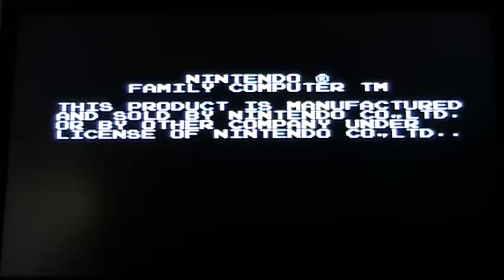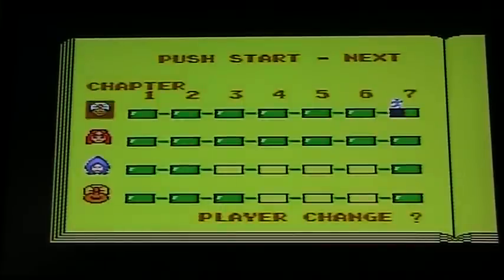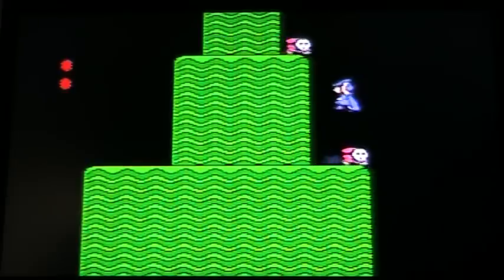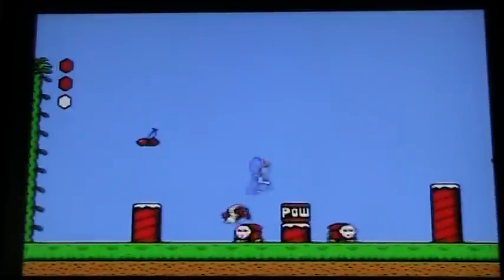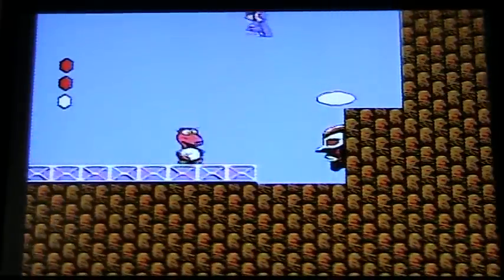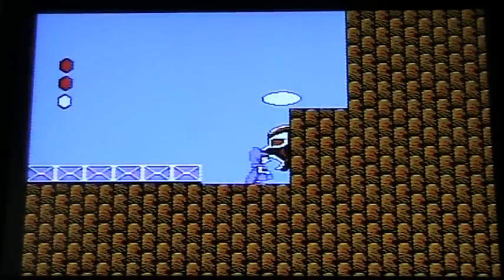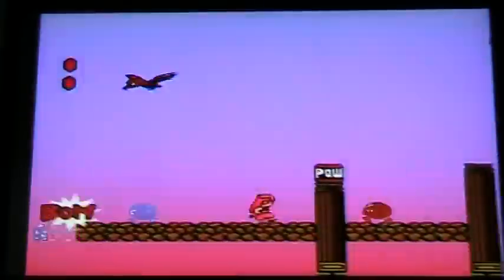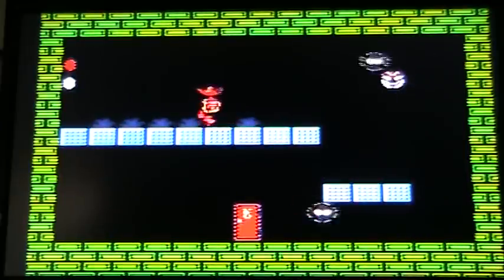Doki Doki Panic Review - Gamester81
This is review is over Doki Doki Panic only release in Japan on the Famicom Disc Drive.  People in the US know this game to be Super Mario Bros 2.